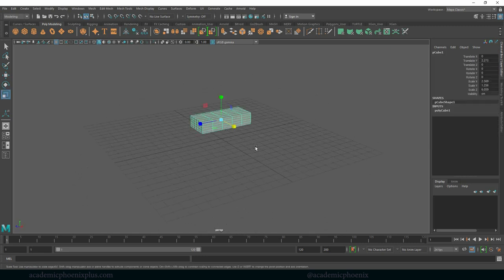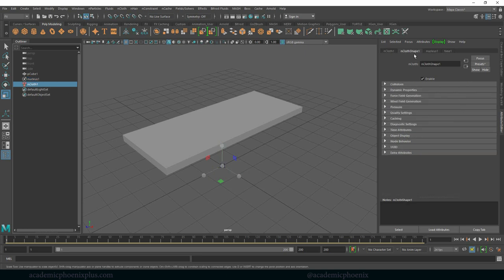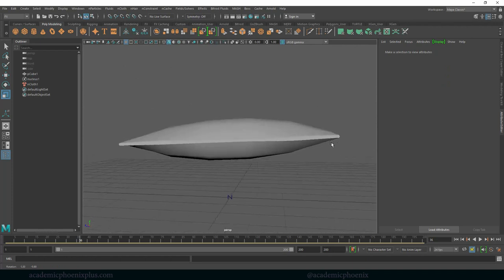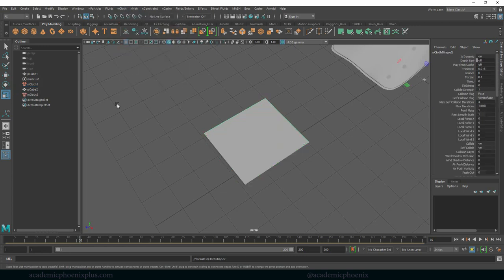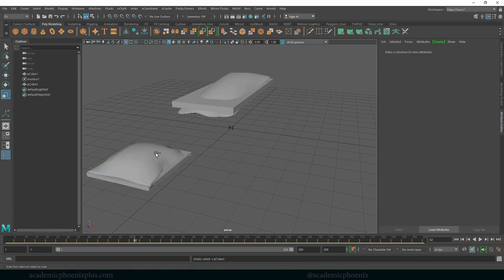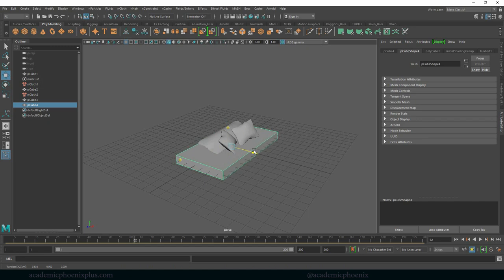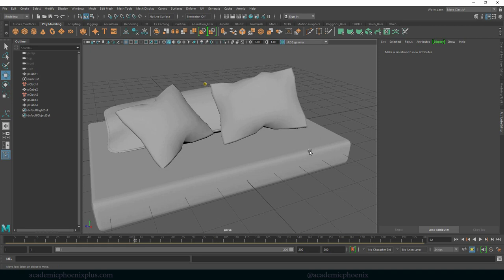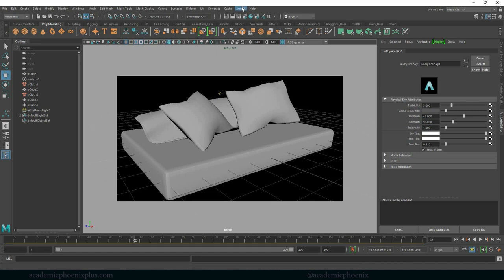Model a Pillow using nCloth in seconds!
Hi Creators,
I've seen a lot of Blender tutorials about how to make pillows fast. I wanted to know if it was possible in Maya... and it is! In this video tutorial, I'll show you how to create a pillow in seconds. First a bit of explanation about nCloth, and then more pillows!
I hope you enjoy this fun and fast tutorial.